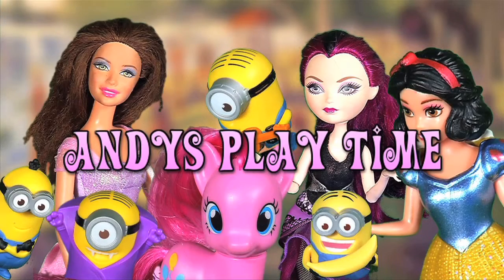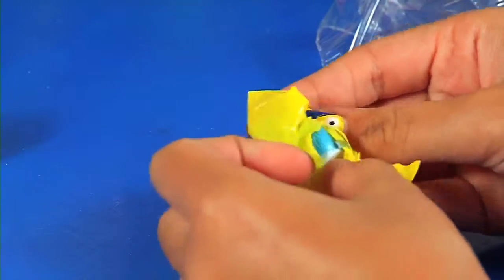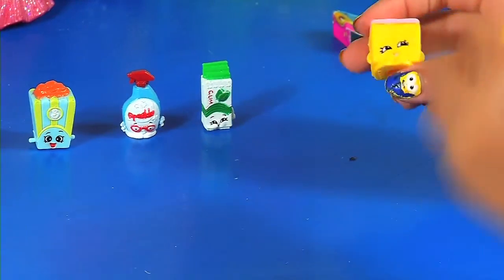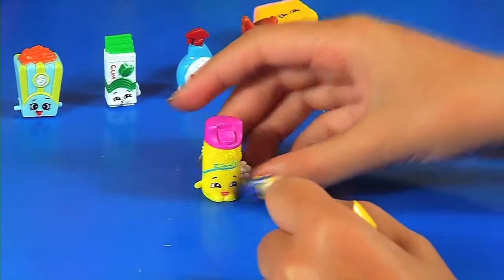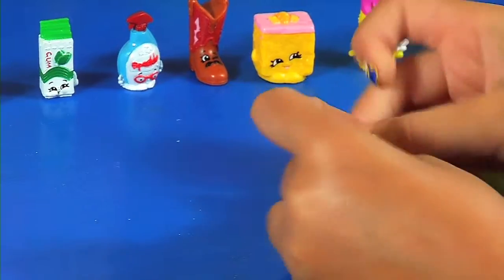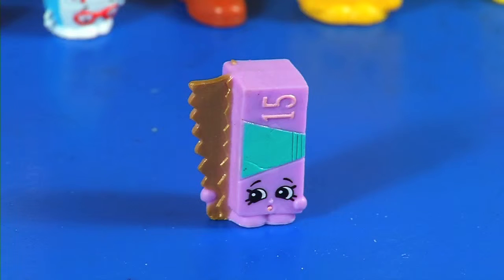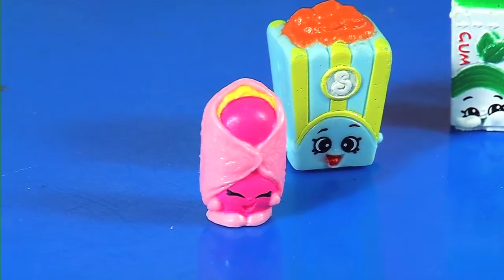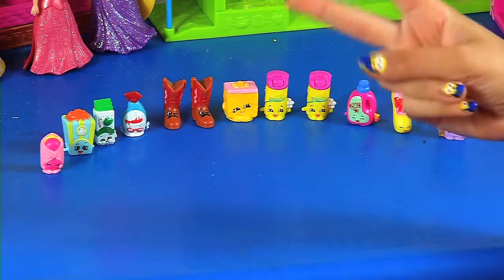SHOPKINS Season 2 by Andys Play Time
Shopkins season two blind bags.  Which shopkins will it be in these blind bags.  Danny danish, Betty boot, promie, Brea freshner, and more.  Tell us which one is your favorite in this video.